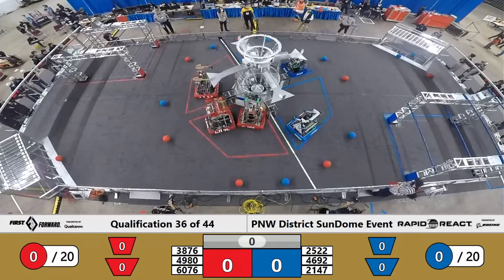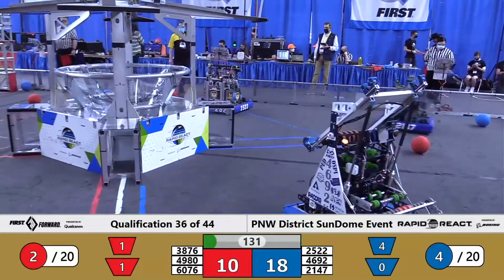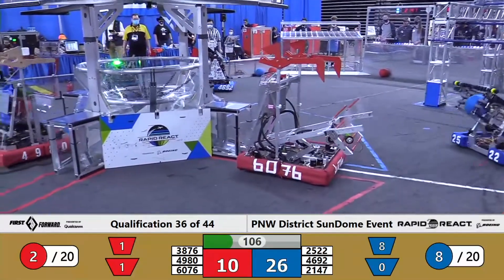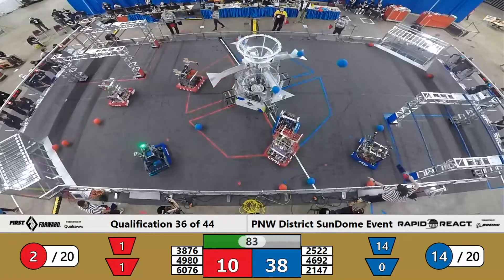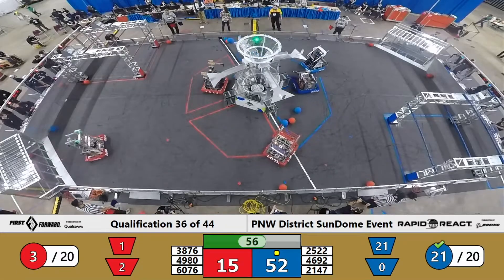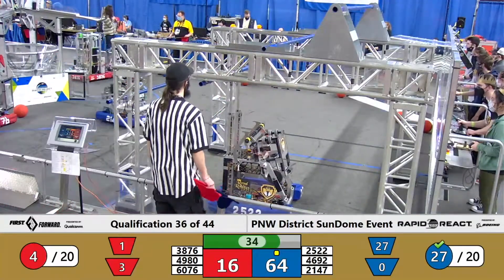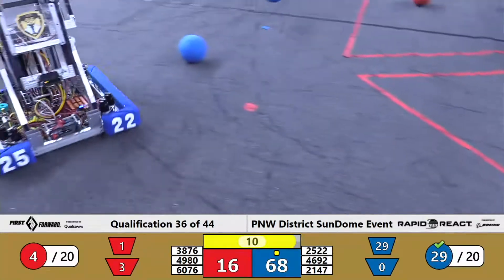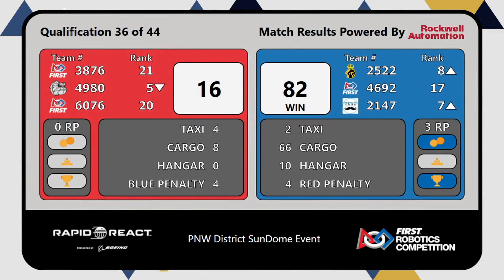Qualification 36 - 2022 PNW District SunDome Event